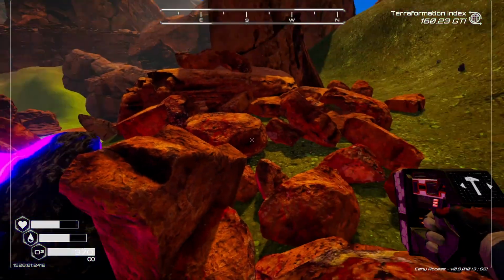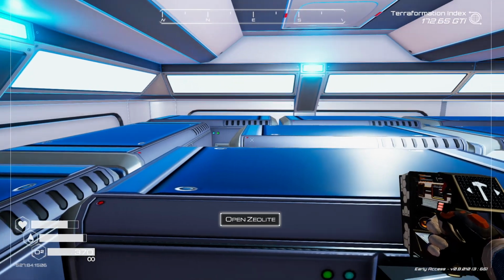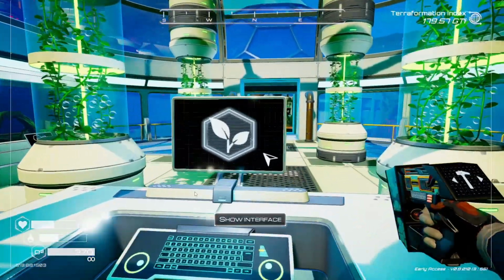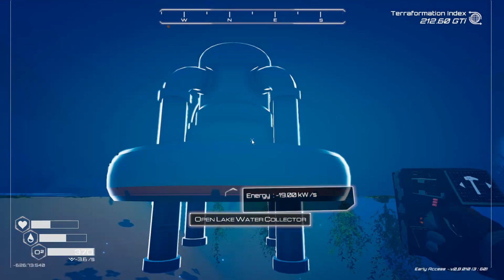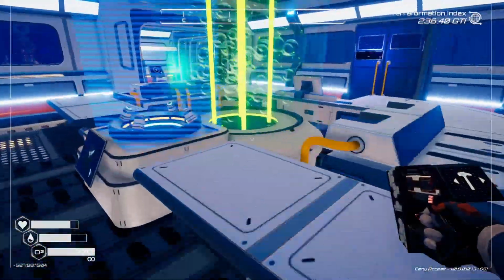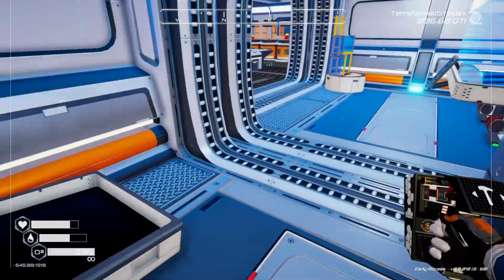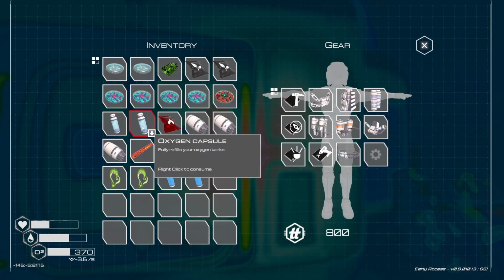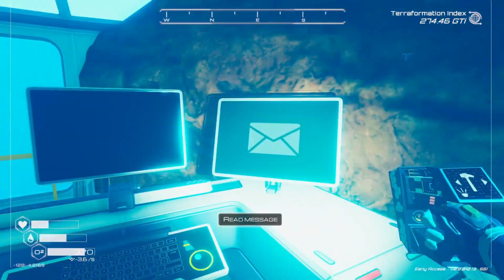How did I miss this?? - Planet Crafter Hardcore Crater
After doing a ton of cleaning house and chore work today it's time to build some more fun machines and do some exploration! I only wish my memory of unlocking the tech tree was better. I am not prepared for this and everything I do is out of order. But I'm still alive for now living my best hardcore life in the crater! Oh and we get the latest piece of the story and lore!